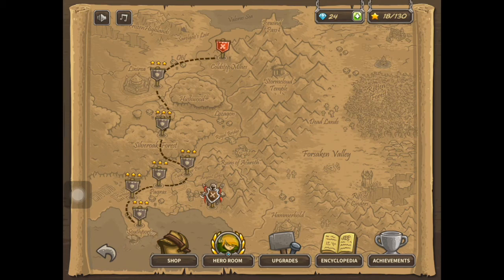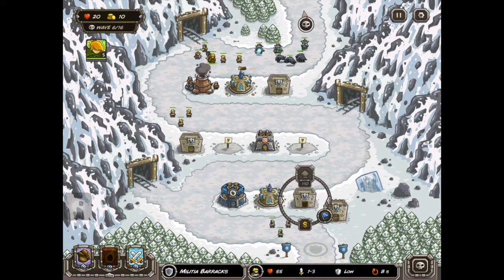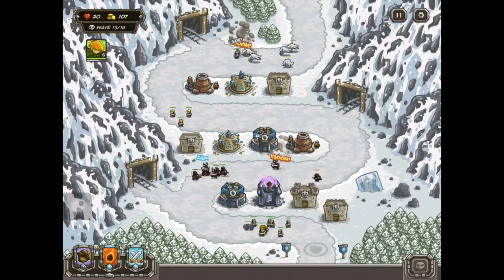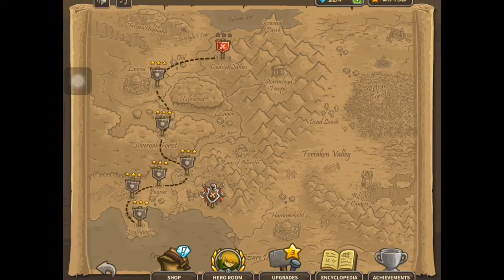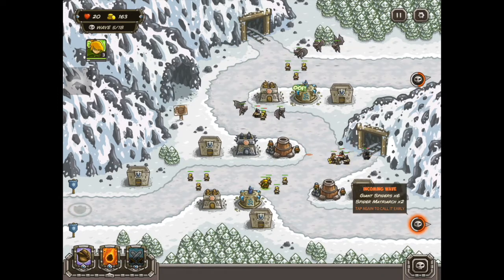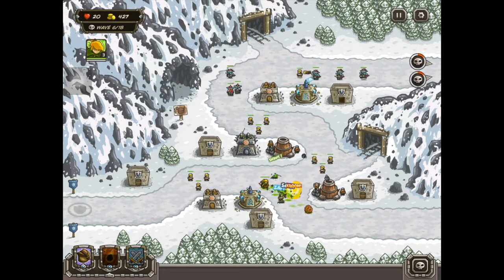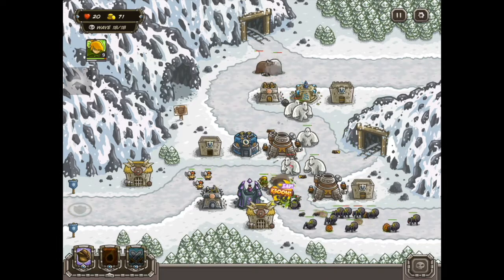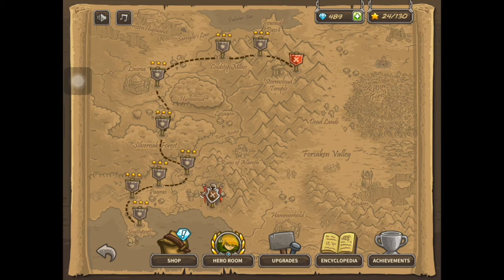Kingdom rush #4: yeti vs Sasquatch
Kingdom rush episode 4 i take on the snowy mountains full of trolls and yetis.